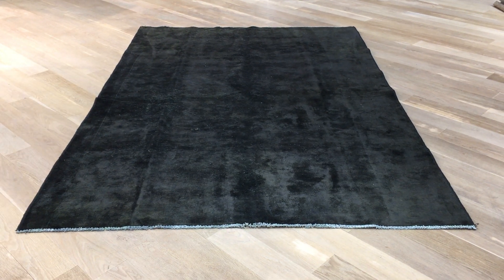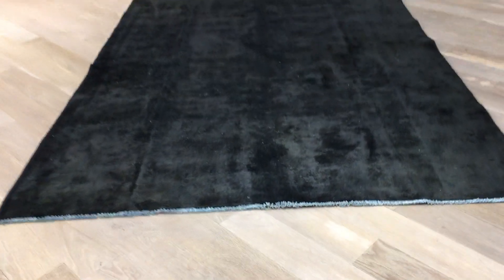vintage teppiche 18566